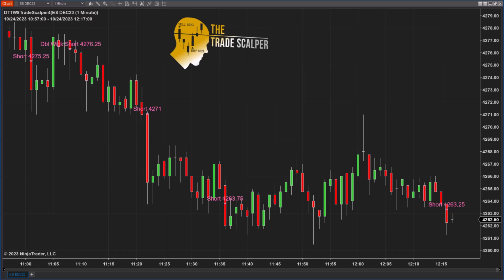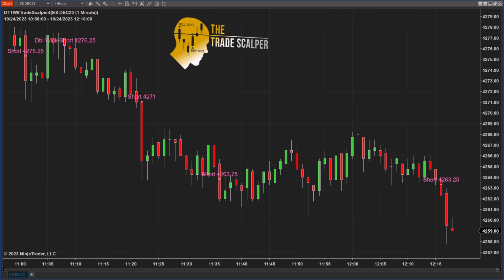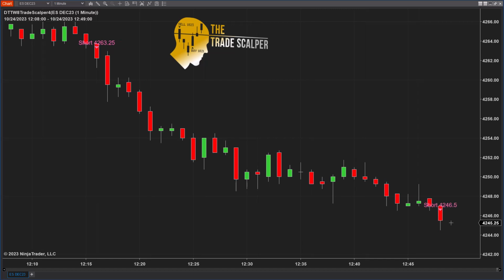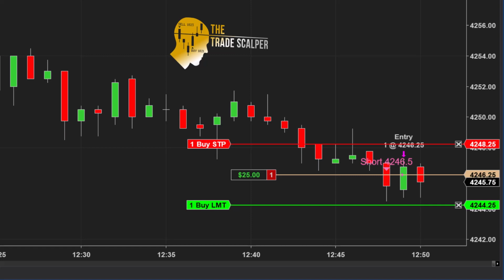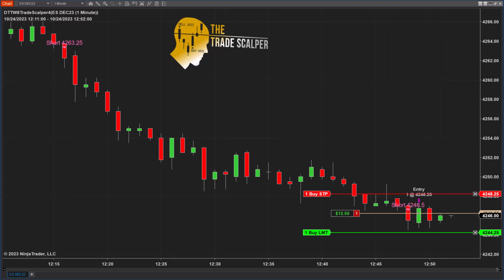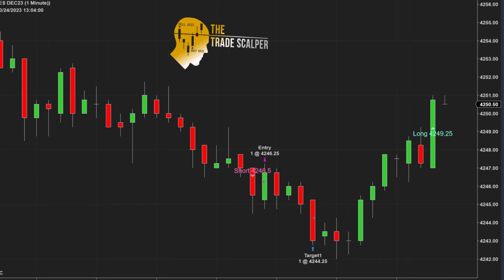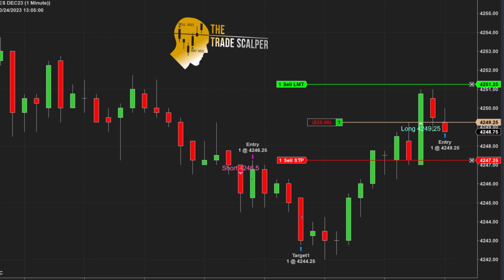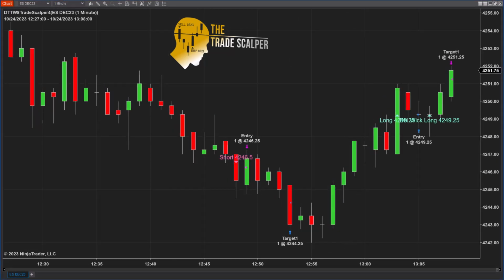Mastering Scalp Trading - Trade Scalper Signal Review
Learn how to Scalp Trade the markets using a 1-minute chart, Tick Chart, or even a Range Chart.

The Trade Scalper Ⓡ uses price action to pinpoint exact entries into the market.

 Day trading strategies that use PRICE ACTION are easier to understand with set rules and cleaner charts. Forex, Futures, and  Stocks.

Our TradeScalper software is proprietary and only available here at DayTradeToWin.com.

Daytradetowin is the leading provider of high-end trading software that thousands of traders use worldwide.

Get weekly how-to trading videos and learn how the best trading signals can help you become a professional day trader.